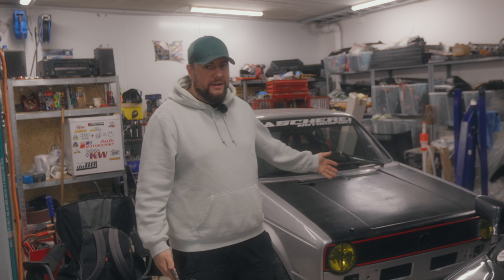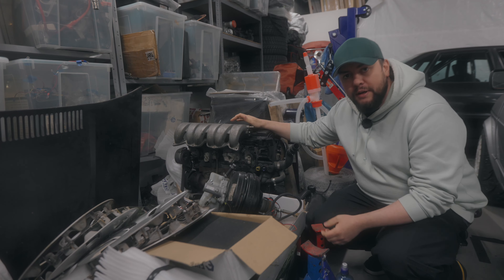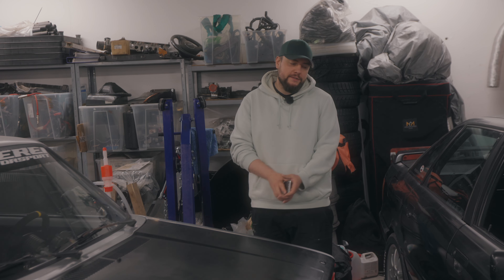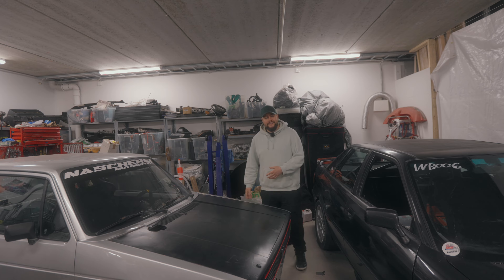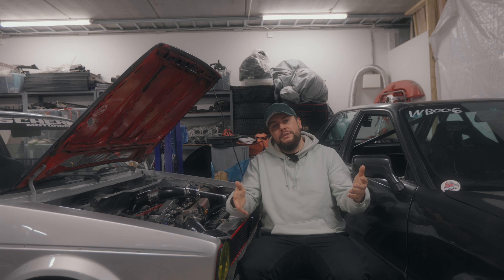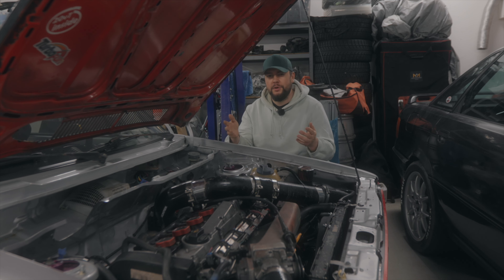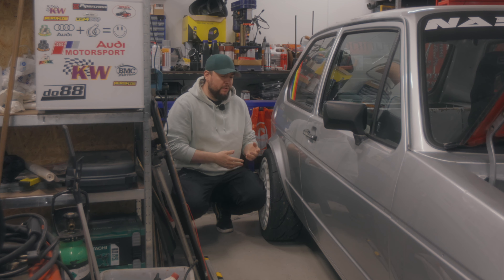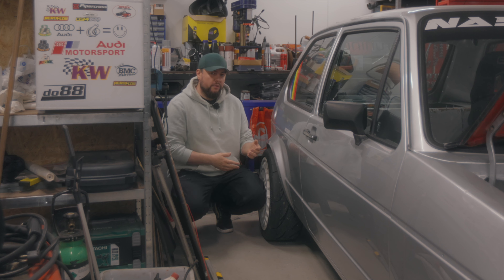Why I built the AWD Mk1 this way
Explaining why I built my Golf Mk1 4Motion the way I did.